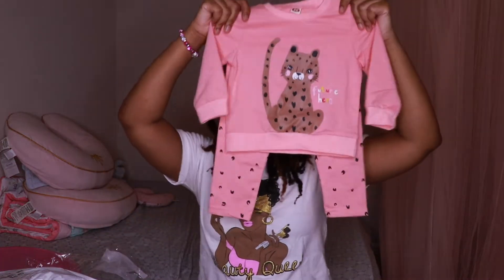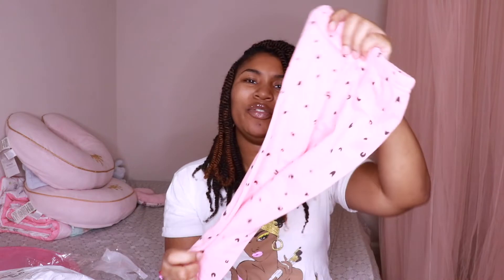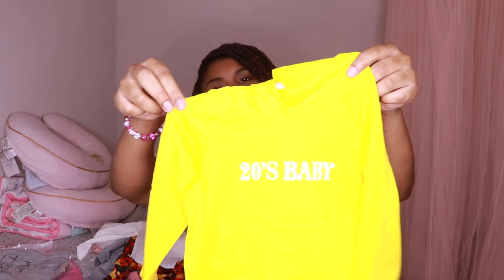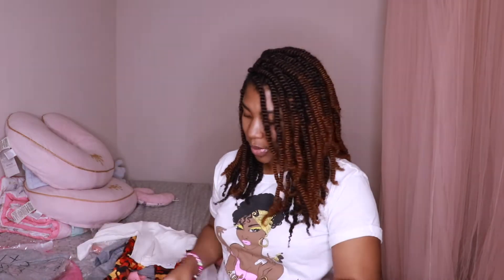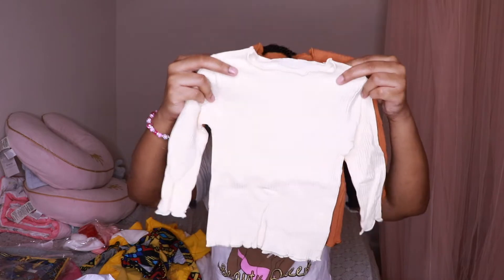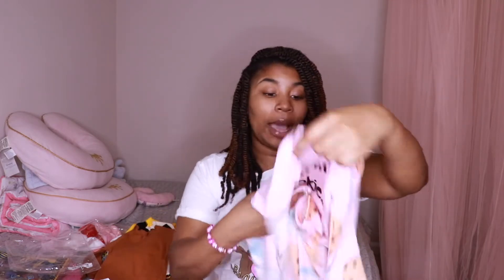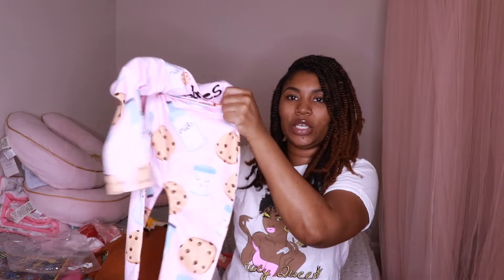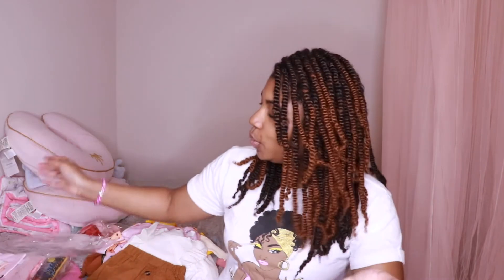SHEIN| GIRLS TODDLER CLOTHING HAUL 2022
WHAT'S NEW ?

Hey guys! I did a little shopping for the twins from SHEIN, hope you enjoy the video.

P.S all clothing in this video is in size 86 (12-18 months)